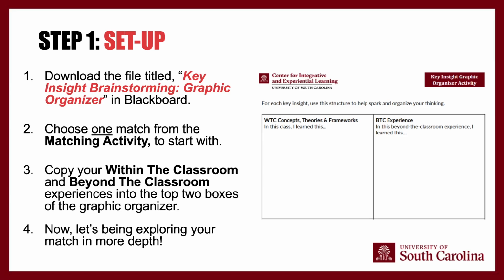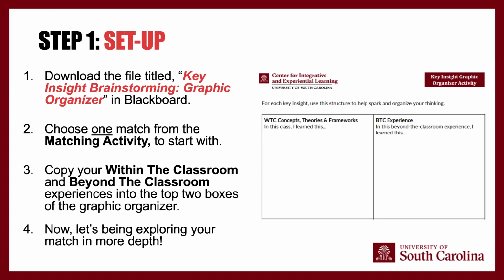Key Insight Graphic Organizer Activity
00:00 Beginning
00:38 Describe within- and beyond-the-classroom
02:39 Connections
04:36 Key Insight
05:48 Example thesis statements